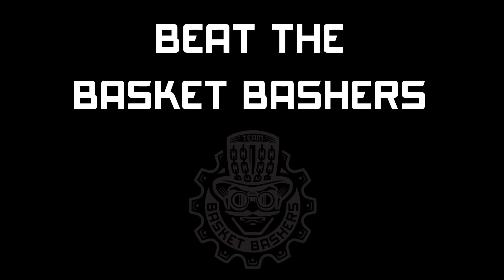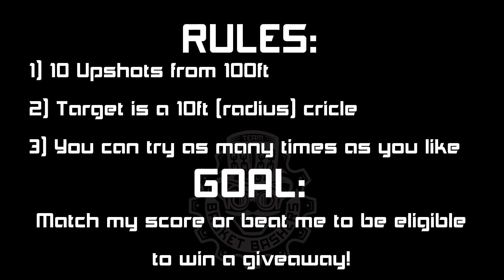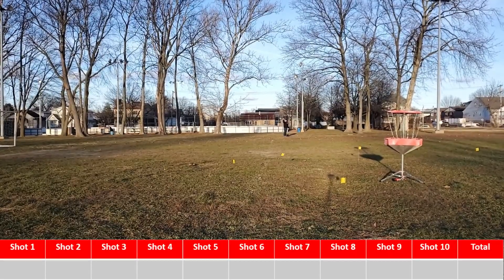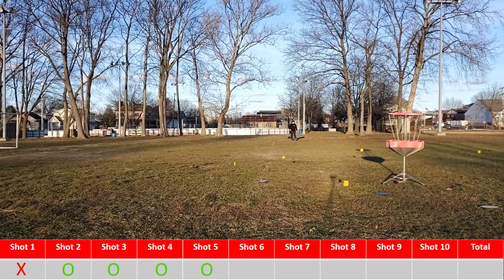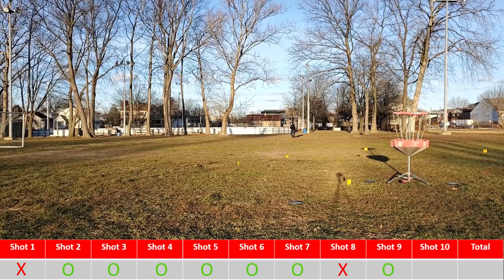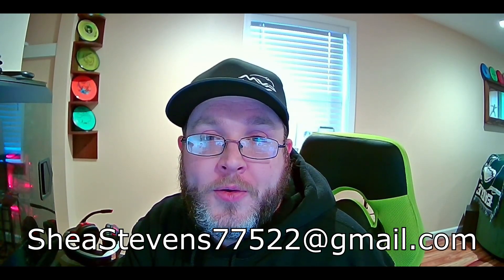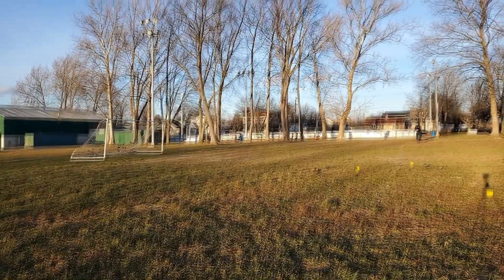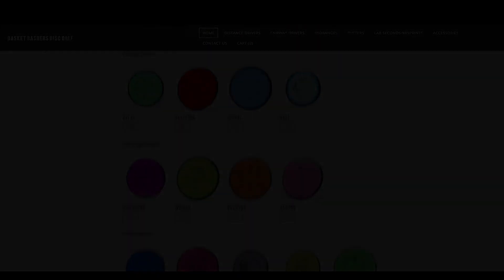Beat the Basket Bashers - 100ft Upshots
The first installment of what I hope becomes a fun series! Tie or beat me at this challenge for a chance at a giveaway! The submission window closes on Sunday, January 31st, and 8PM EST.